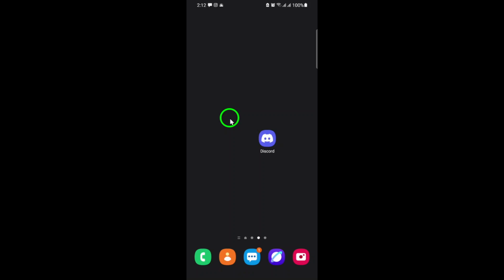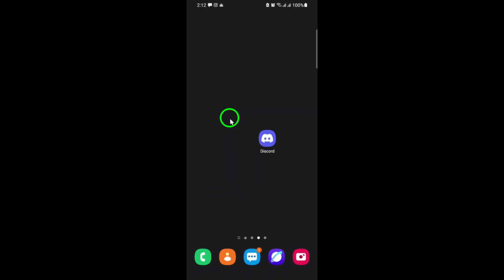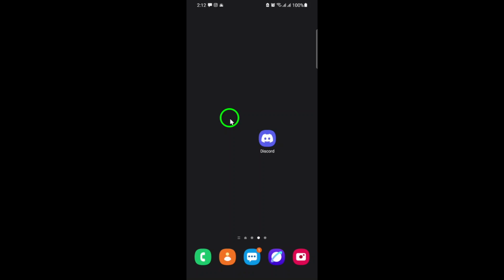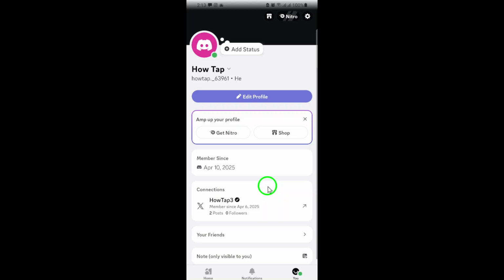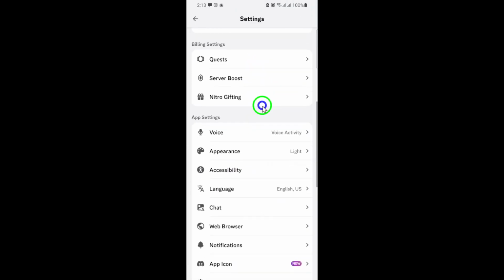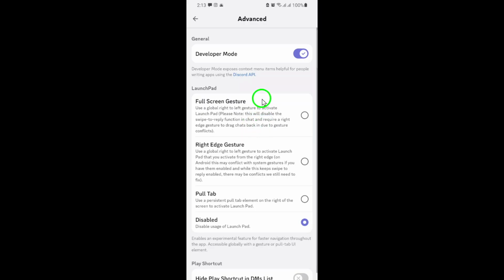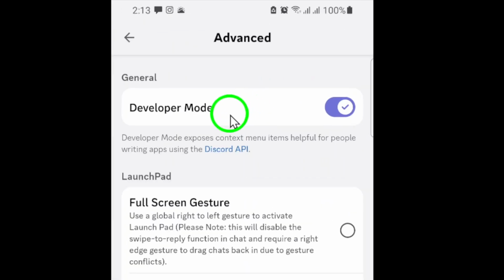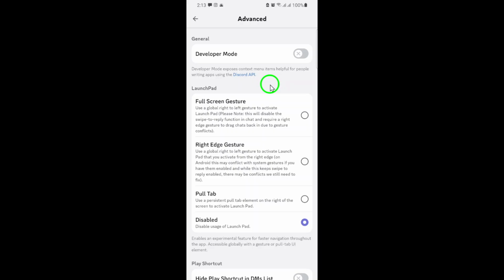How to Disable Developer Mode in Discord Mobile (Updated)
Learn how to disable Developer Mode in Discord Mobile with this quick and updated guide. If you no longer need developer features, turning off Developer Mode can help simplify your Discord experience and keep your settings tidy.

Follow these steps to disable Developer Mode in Discord Mobile:

1. Open Discord

2. Tap your profile and go to settings

3. Tap on Advanced

4. Toggle off Developer Mode-
Timeline:
00:00 Start
00:12 How to do it
01:05 End